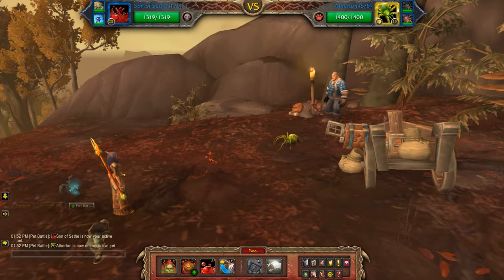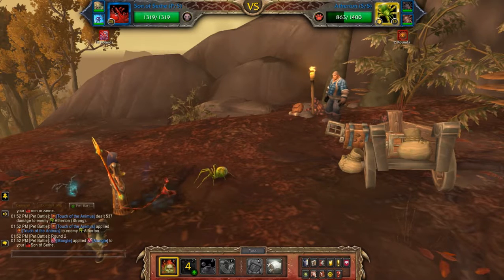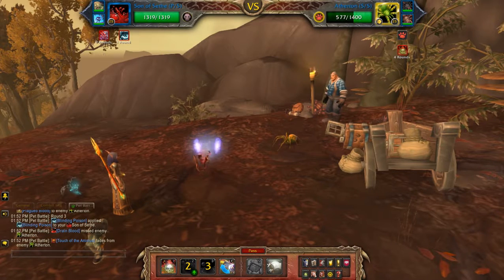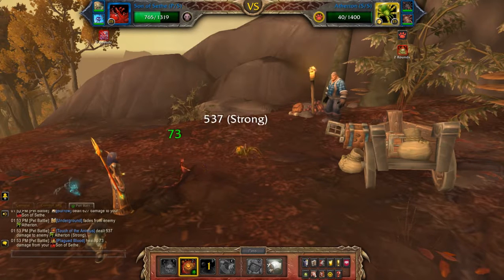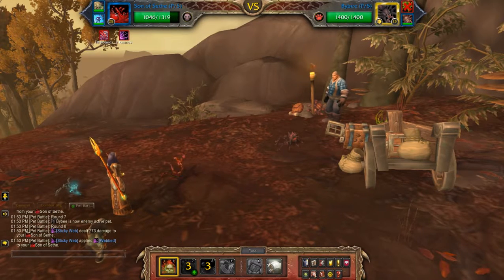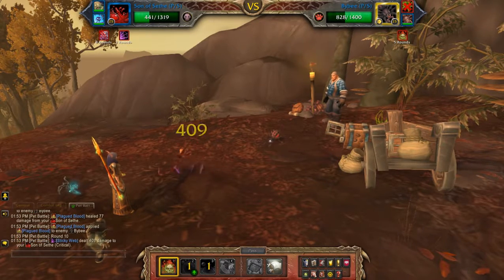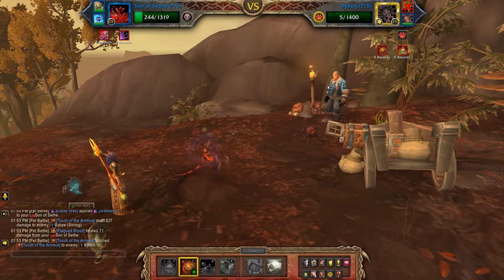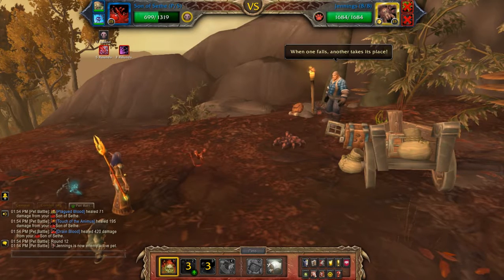Dilbert McClint - Not Quite Dead Yet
How to beat Dilbert McClint using an undead team for the pet battle world quest - Captured Evil in Stormsong Valley. Needed for the Family Battler meta achievement.

Team: Son of Sethe, Blightbreath (B/B), not used